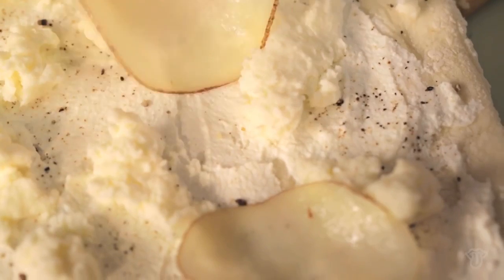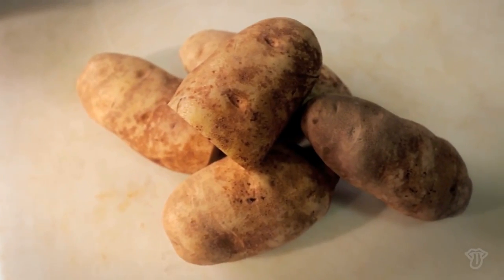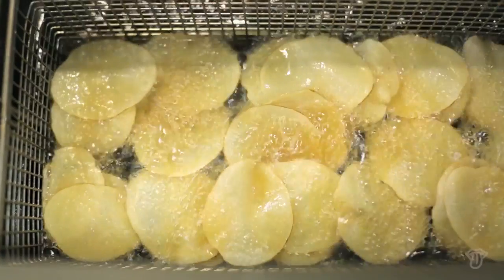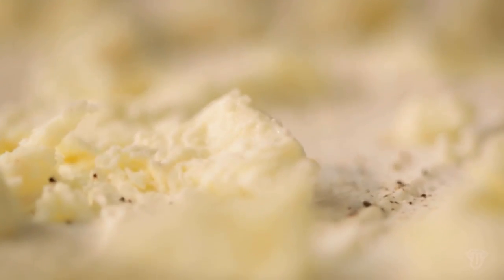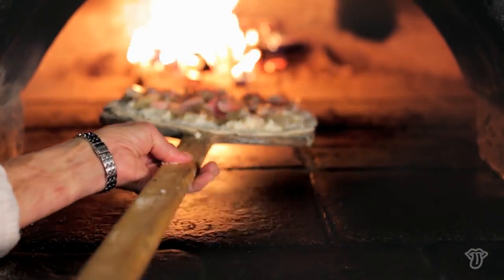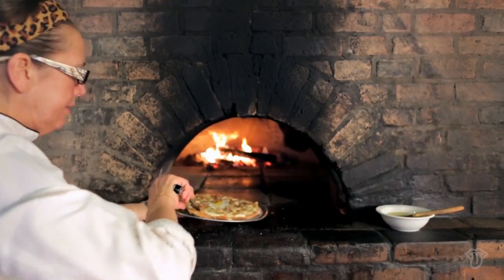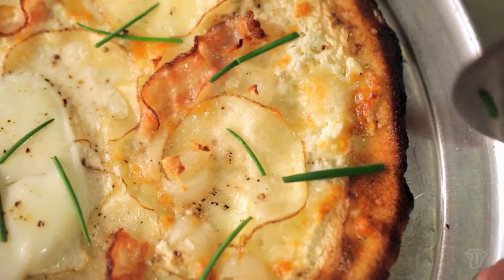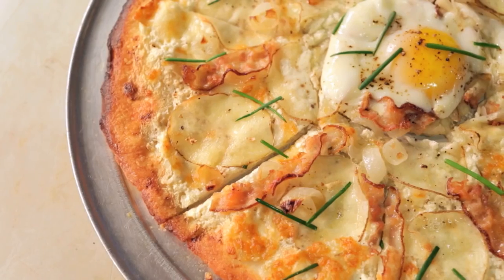Susan Spicer Puts Brunch on a Pizza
A crackly crust of crispy Russet potatoes crowned with a runny egg and bright chives, re-invents brunch at Susan Spicer’s Mondo. See how she upgraded her trademark “Big Stupid Country Breakfast” by using potatoes in innovative ways